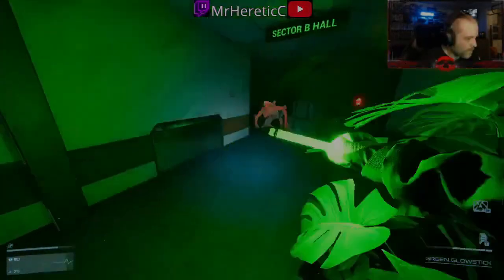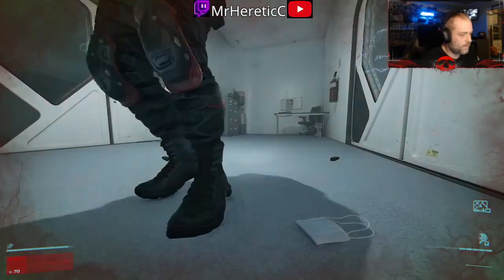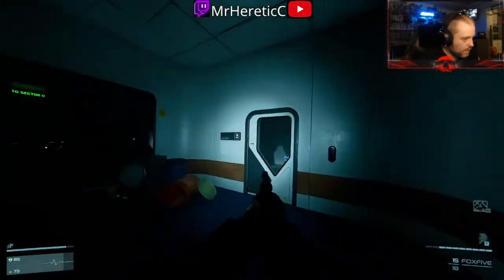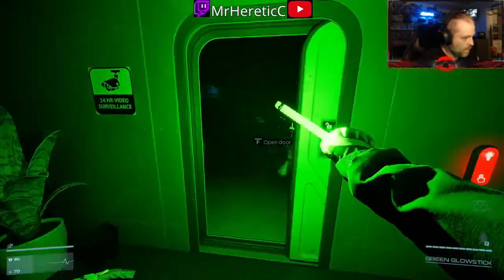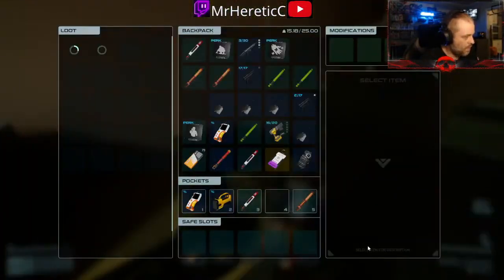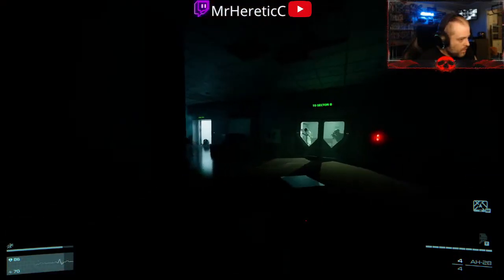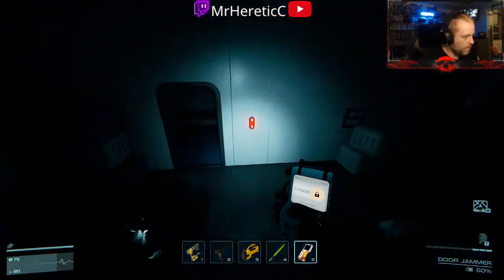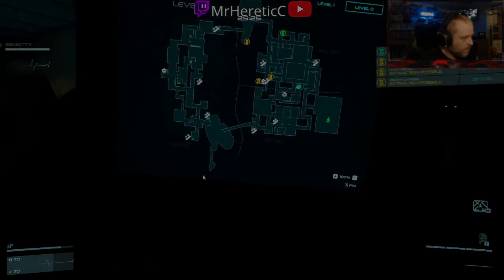Most OP item in GAME? | Level Zero Extraction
Level Zero Extraction live gameplay

MrHereticC on TWITCH!
MrHereticC on YouTube!

Never expected, always appreciated!

Always practice fiscal responsibility!